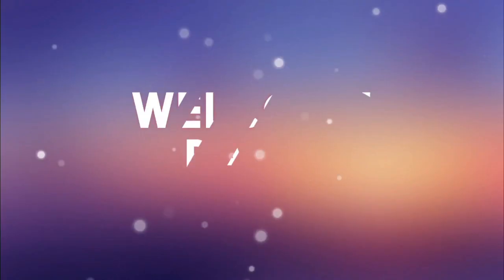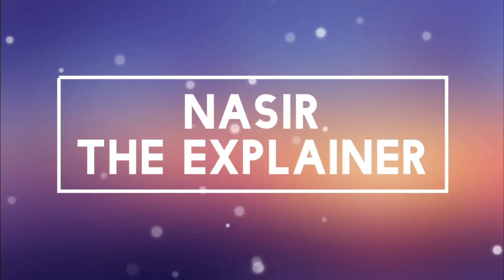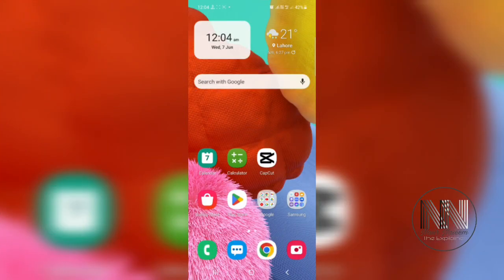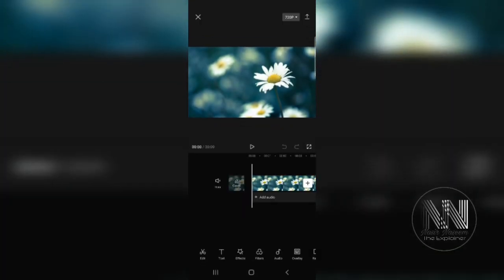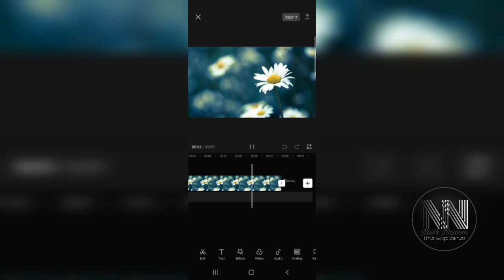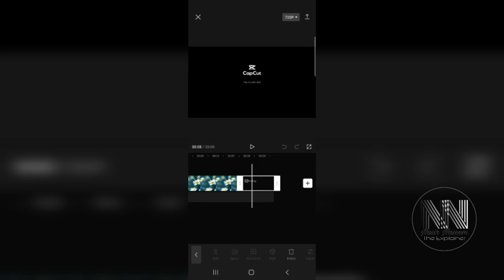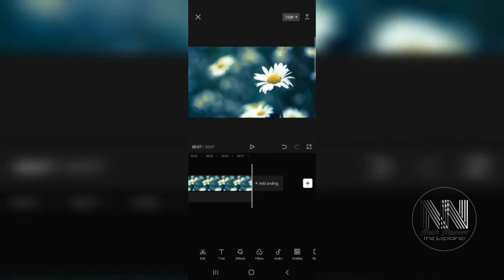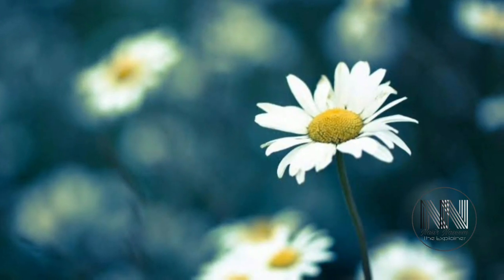CapCut Tricks | How to remove CapCut ending screen from your project in CapCut video editor?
1. CapCut tutorial
2. CapCut editor
3. how to remove CapCut logo
4. how to remove ending screen from CapCut.
5. how to work on CapCut
6. how to edit videos with CapCut?
7. how to operate CapCut
8. CapCut functions.